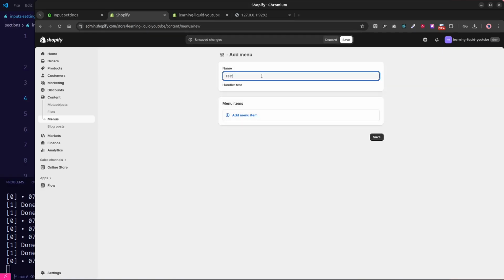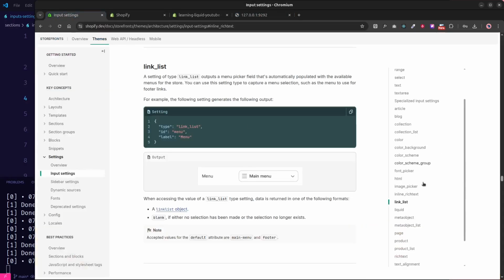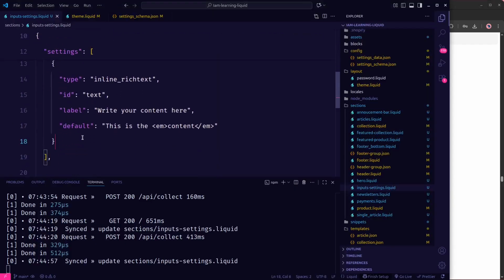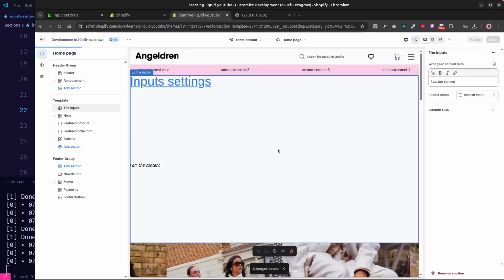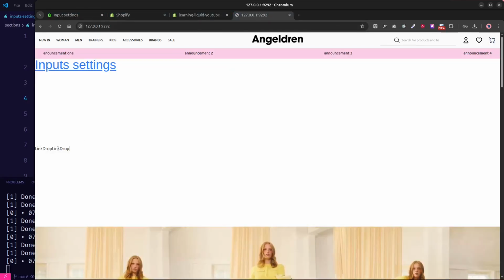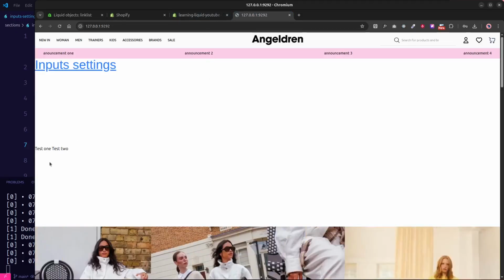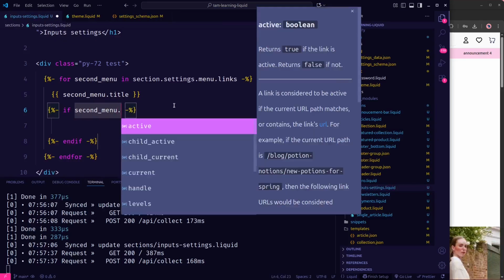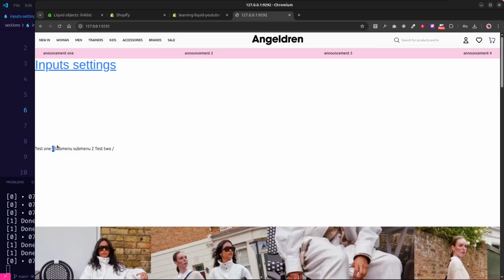41 Master Link_List Settings & Multi-Level Menus | Shopify Development for Beginners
In Part 40, we wrapped up the input settings with HTML, Image_Picker, and Inline_Richtext — giving merchants rich control over content and visuals.

Now, in Part 41, we’re taking on something a bit more advanced: the link_list setting.

Here’s what you’ll learn in this video:
✅ What the link_list setting does in Shopify themes
✅ How to use it to display navigation menus dynamically
✅ How to render submenus and third-level menus
✅ The logic behind creating nested menu structures
✅ How to loop through links and sublinks using Shopify Liquid

By the end of this tutorial, you’ll know exactly how to make dynamic, multi-level navigations that merchants can manage directly in the Shopify theme editor.